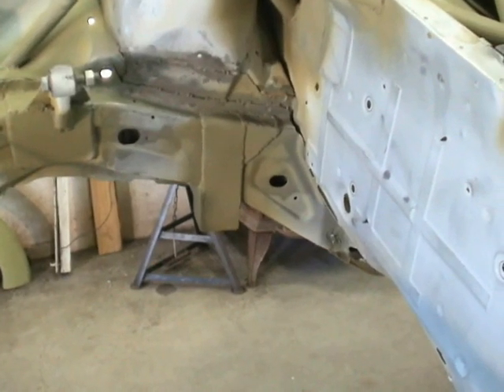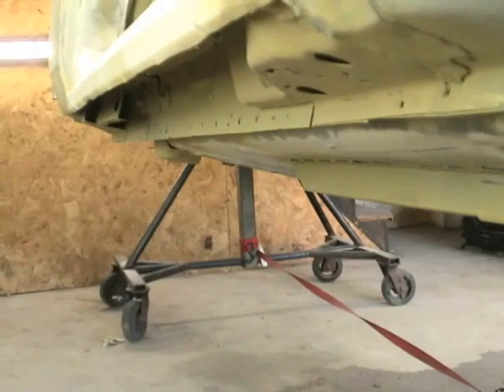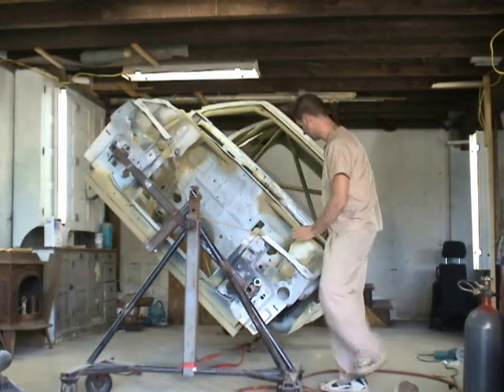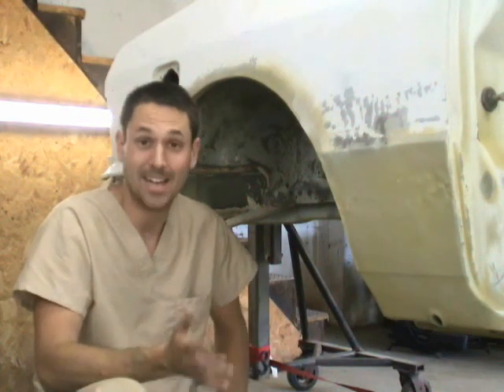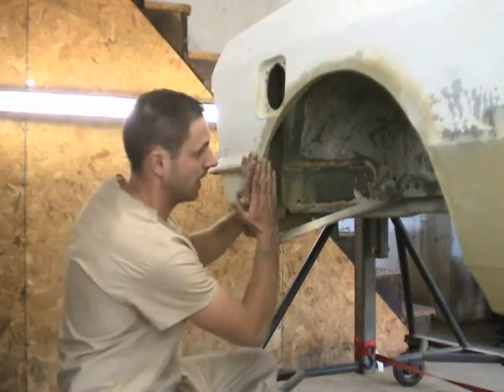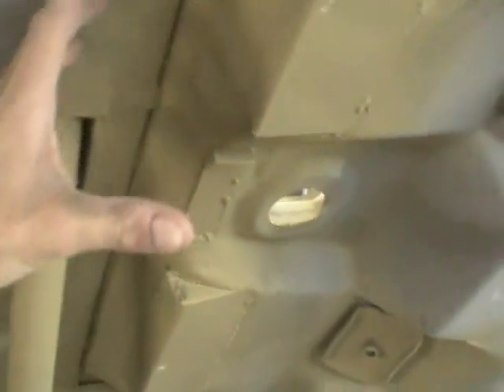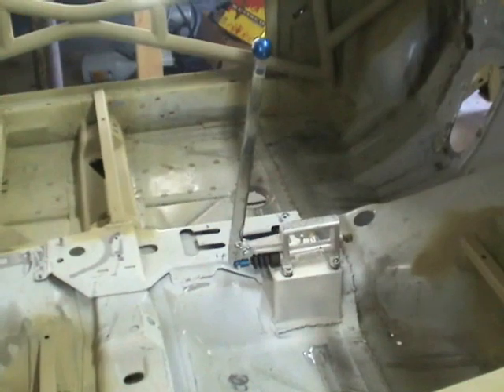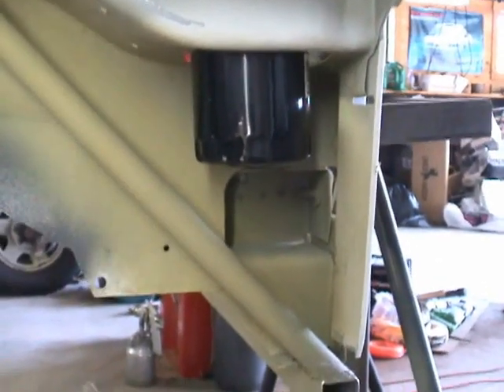Rally car build up video: CSX #1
Video log of my build up of a dodge shadow shelby CSX into a Group 5 rally car.